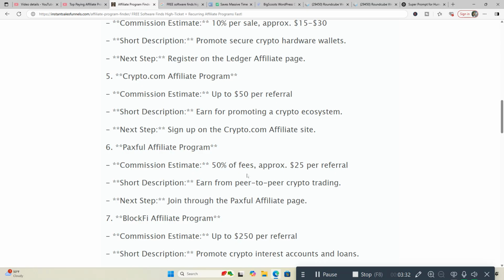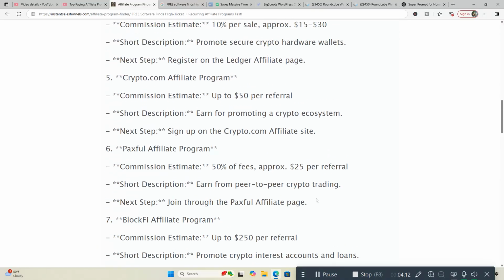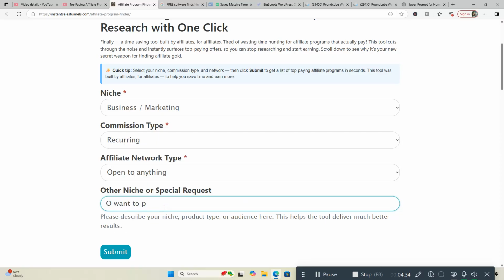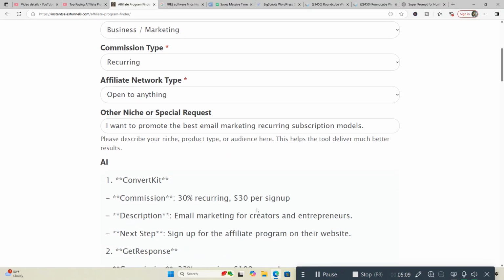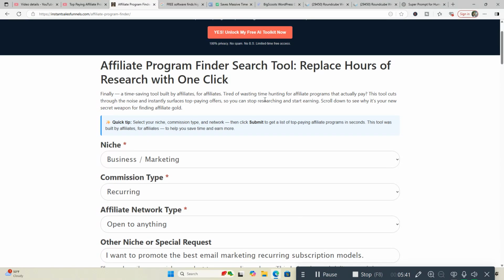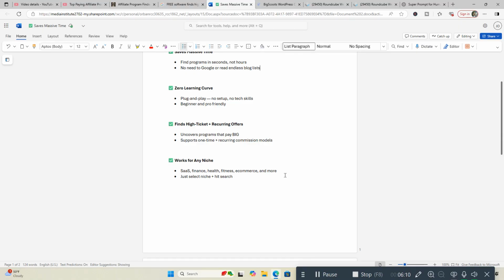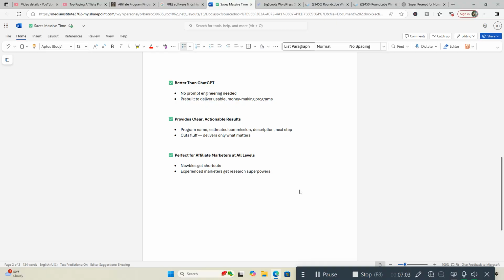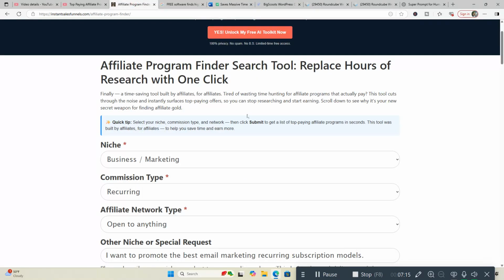Free Affiliate Program Finder Software Finds High Ticket + Recurring Affiliate Programs Fast!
Free AI Software Finds High Ticket + Recurring Affiliate Programs Fast!

Tired of wasting hours hunting for affiliate programs that barely pay?
This FREE software finds high-ticket + recurring affiliate programs fast — in ANY niche.

Here’s why you’ll love it:

✅ Saves Massive Time → No more Googling or sifting through endless blogs
✅ Zero Learning Curve → Beginner + pro friendly, just pick a niche + hit search
✅ Finds Big-Paying Offers → High-ticket + recurring commissions ready to promote
✅ Works in Any Niche → Crypto, SaaS, fitness, ecommerce, and more
✅ Delivers Actionable Results → Program name, commission estimate, description, next step
✅ Better Than ChatGPT → No prompt engineering or trial + error
✅ Great Lead Magnet Tool → Use it to build your own list + authority
✅ Completely FREE → Easy to try, easy to share

🔥 Ready to stop guessing and start earning?